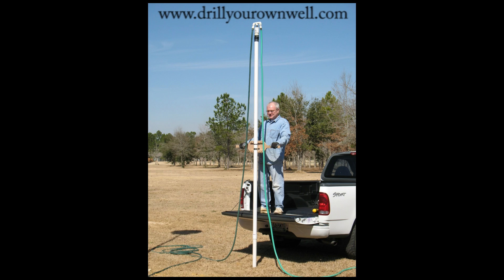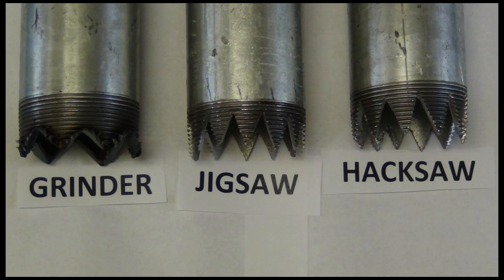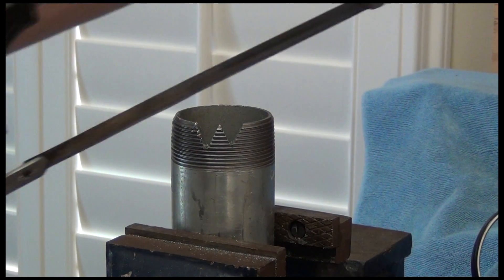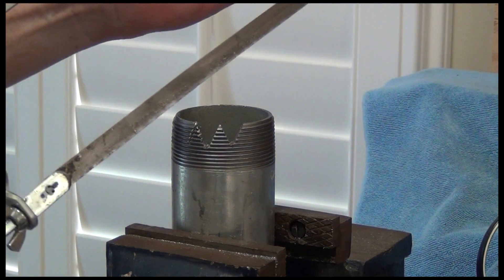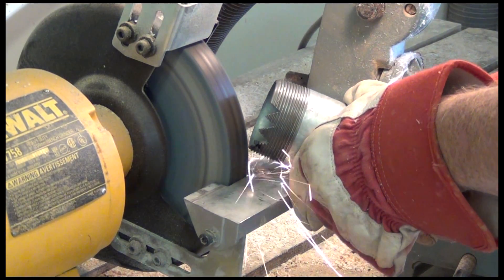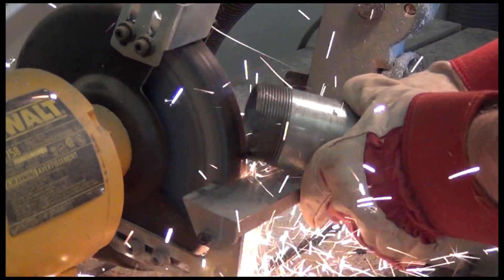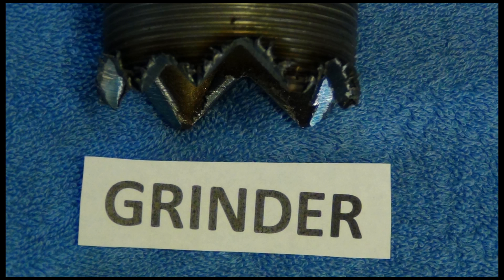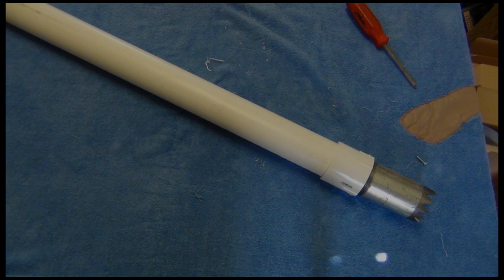Drill Your Own Well Series - Making a Metal Well Drilling Bit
Three ways to make a metal drill bit for washing/drilling a shallow well.  This is part of the Drill Your Own Well series